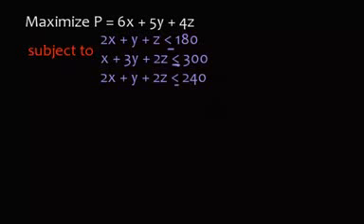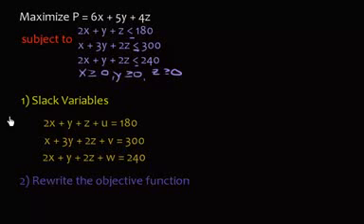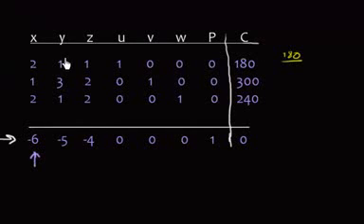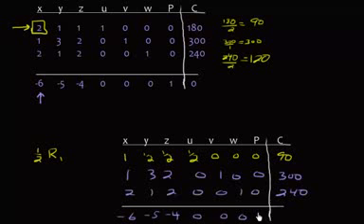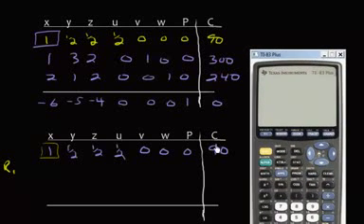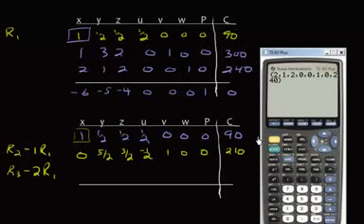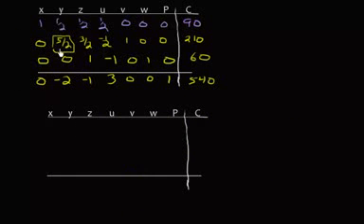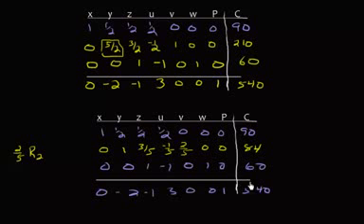Simplex Method Maximization Problem